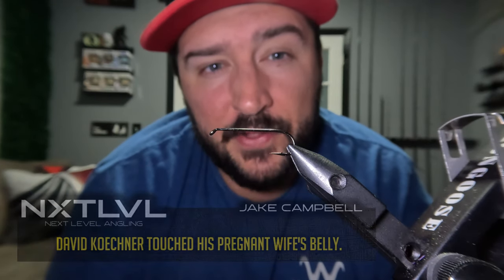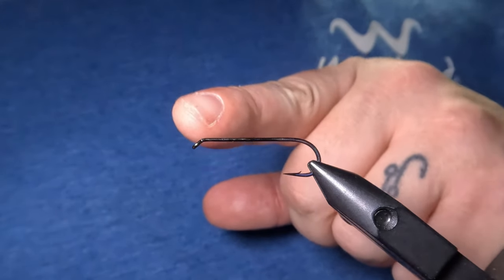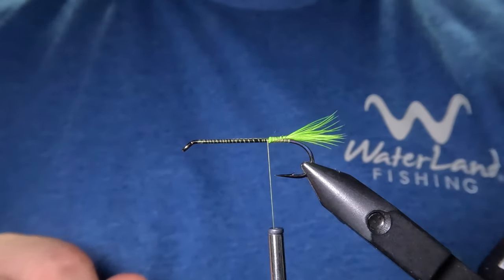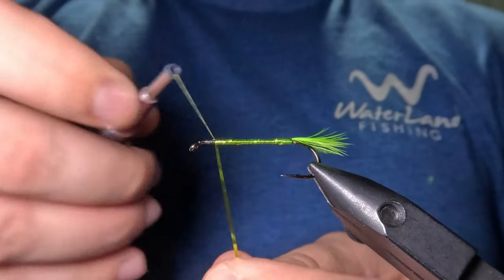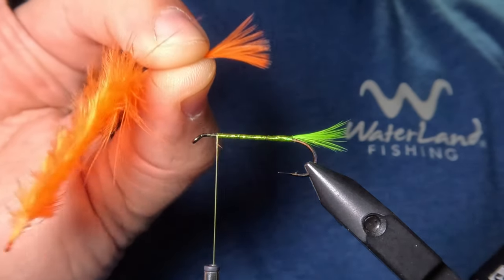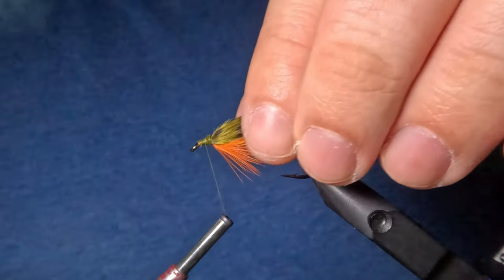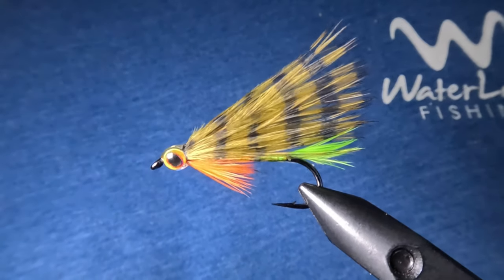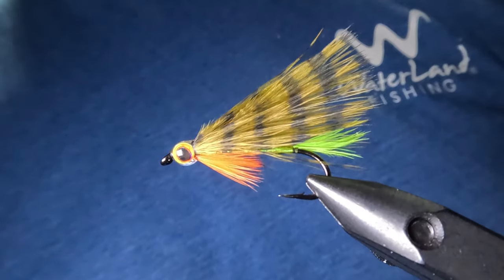Tying a Simple Marabou Streamer (Easy and EFFECTIVE!)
In this video I will be tying a simple marabou streamer pattern I call the "Fire Fry". This is a great pattern for beginners, and it has served me well as a search pattern. It has a very realistic baitfish appearance in the water, and the natural colors in conjunction with the bright fire tiger accents makes it a perfect pattern for both clear and stained water. It's been deadly effective for crappie, perch, rock bass, smallies, and largies in the creeks. This pattern can be tied in a variety of sizes and an endless number of color combinations to match your local forage, or to stand out even more, thanks to the incredible variety of marabou and eyes out there. As far as I'm concerned, as long as you incorporate the fire tiger accents, you can change up the marabou and eyes to any color combination, and it's still a Fire Fry. The same pattern with straight black, white, or with tan/brown barred mini marabou looks outstanding.

🔸Gorilla Super Glue - Clear/Micro Precise
🔸Hareline 3D Adhesive Holo. Eyes 5/32"

🔻Chapters🔻
🔸00:00 - Intro
🔸00:48 - Hook/Thread
🔸01:20 - Tail
🔸02:20 - Tinsel/Flash
🔸03:49 - Throat
🔸04:58 - Marabou
🔸05:28 - Head/Eyes
🔸07:10 - Finished Streamer